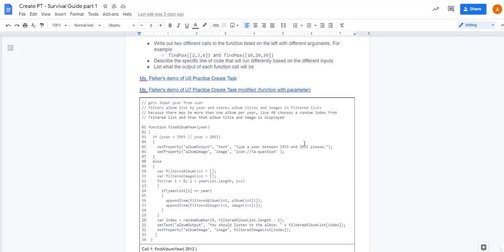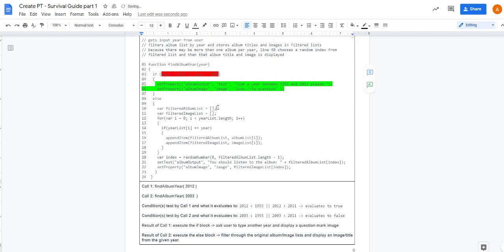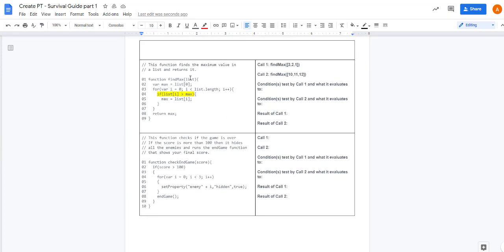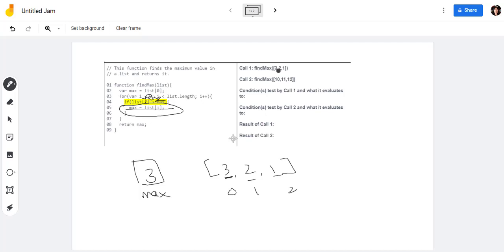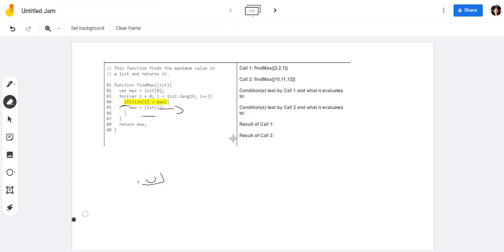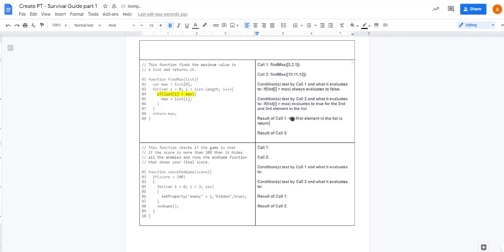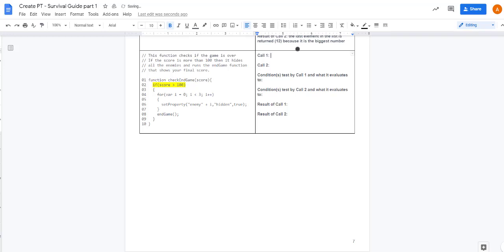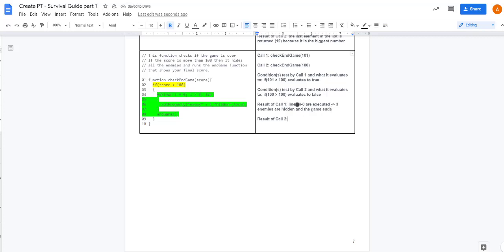Code org Survival Guide part 1